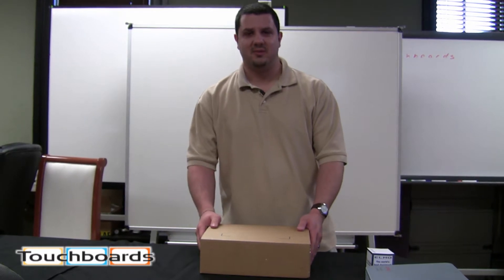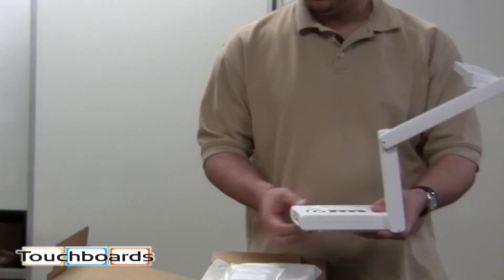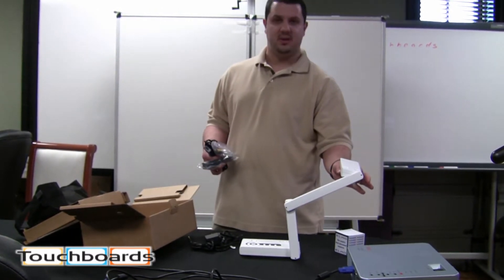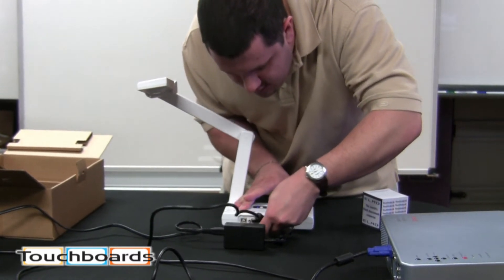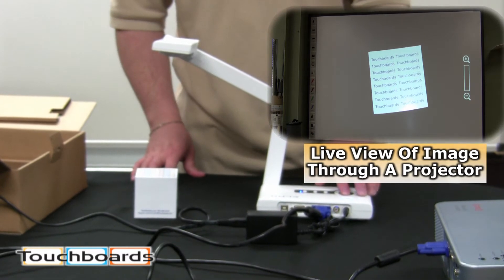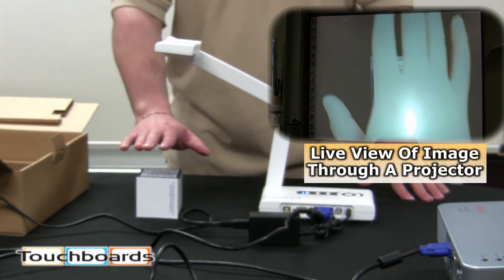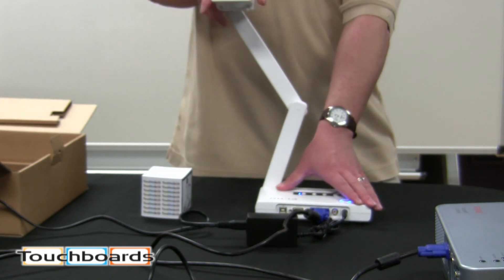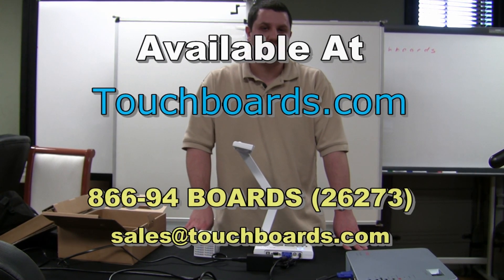Elmo i-Pochette Document Camera Model CO-10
Elmo present the truly portable CO-10 / i-Pochette or document camera. Weighing in at only 1.3 kilograms or 2.9 pounds, this lightweight visualiser is so handy you can put in your bag or carry it by hand, its that easy. Although the i-Pochette is lightweight, it is powerful enough to more than meet your needs. The CO-10 employs a 2-megapixel CMOS image sensor and produces images in SXGA resolution, Auto Focus and 6x digital zoom, clocks in at 15 frames per second and can store up to 16 images in its memory.